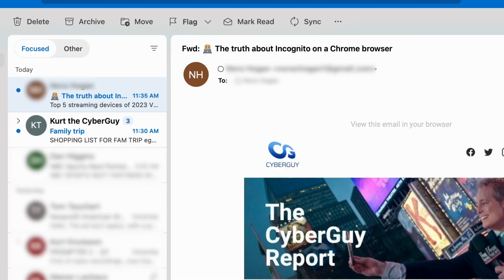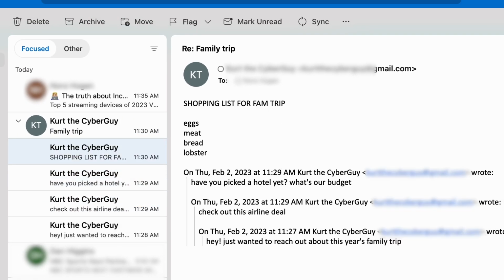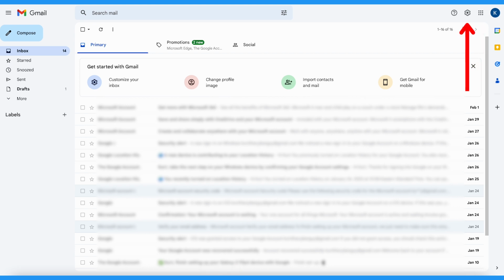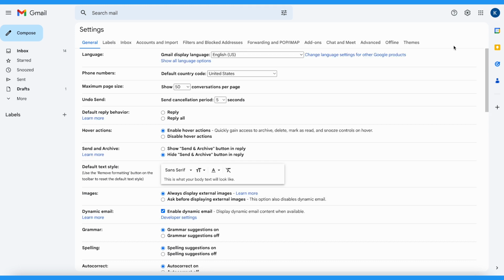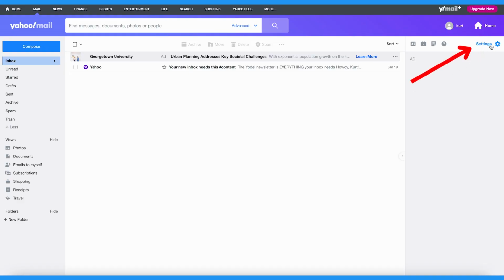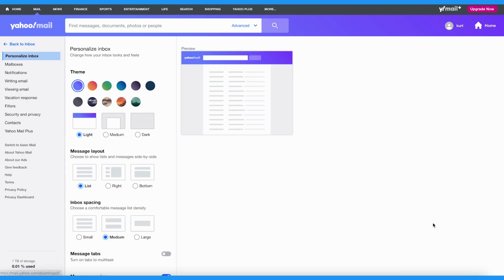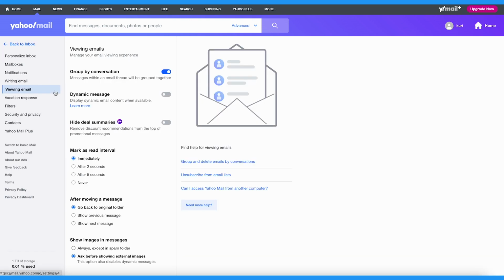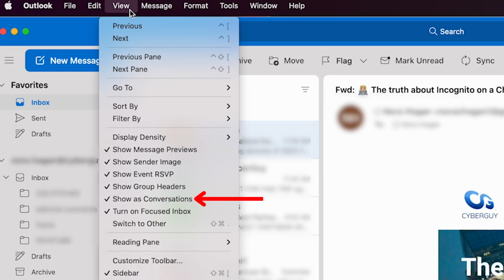Why some of your email is disappearing | Kurt the CyberGuy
Tired of your emails disappearing on you? Solve the problem by learning how to turn off the Conversations feature.